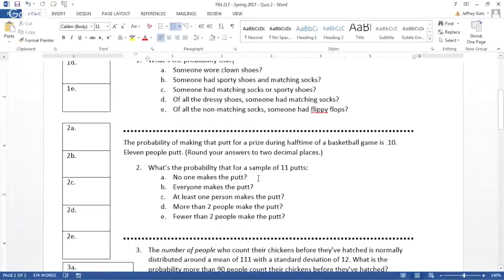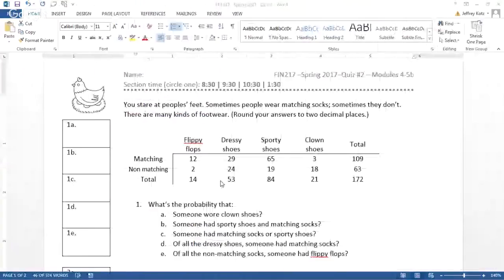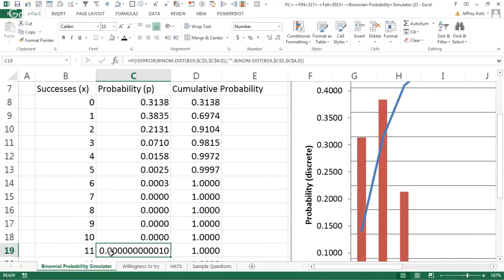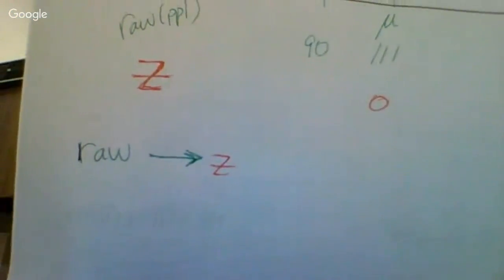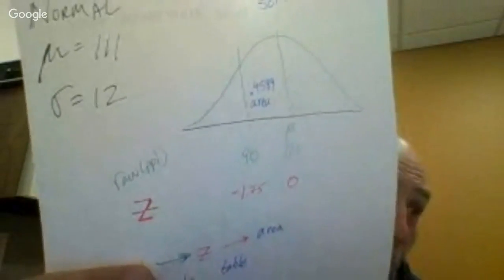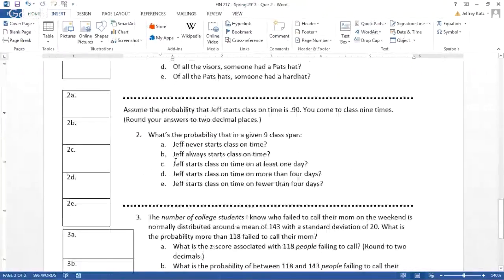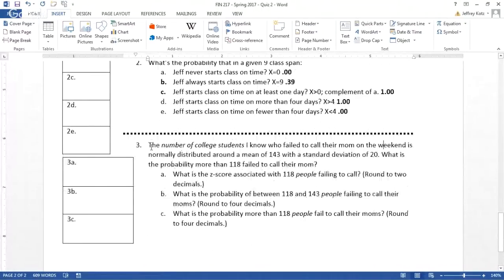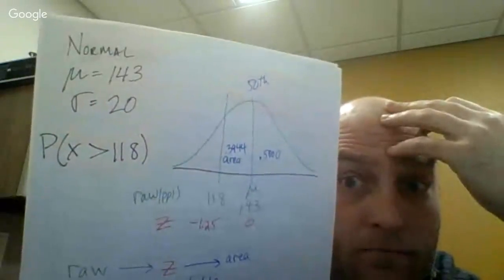FIN 217 - Spring 2017 - Quiz 2 answers